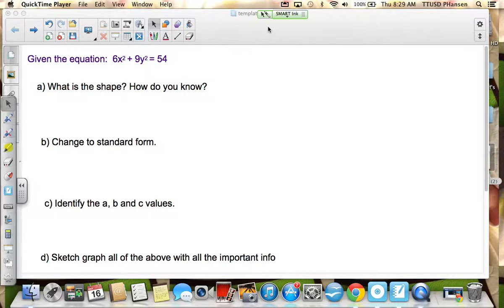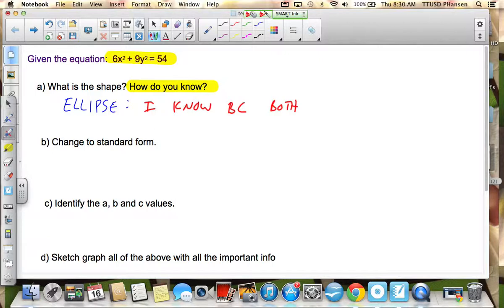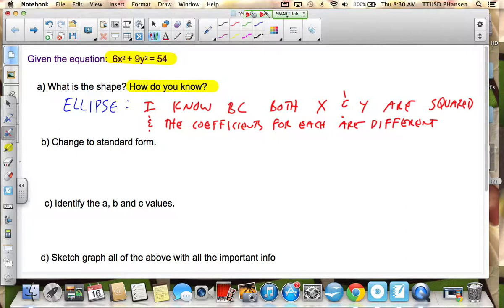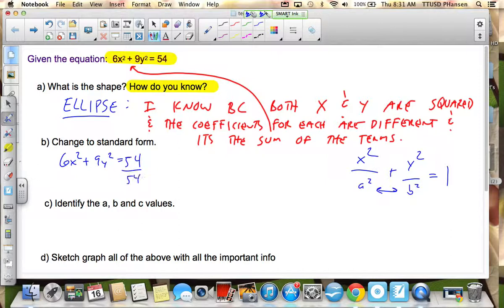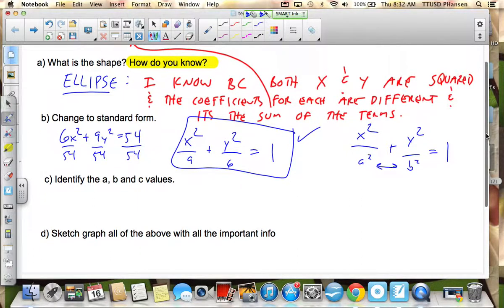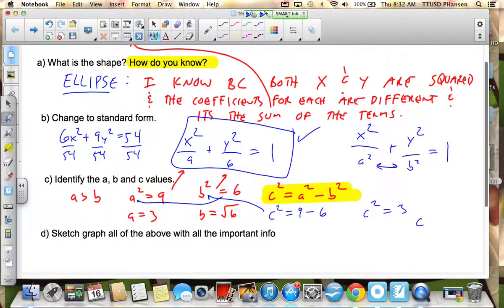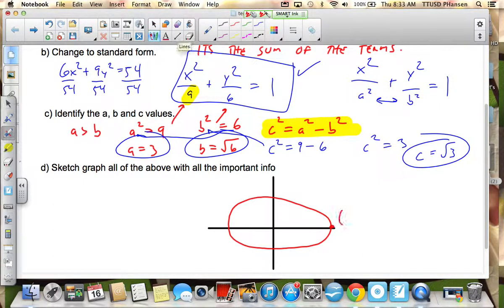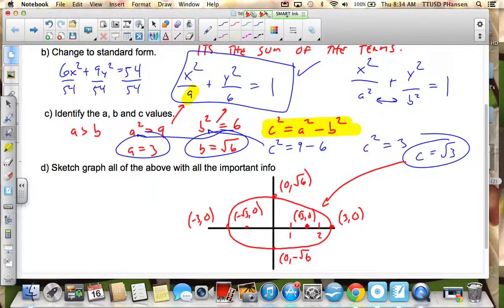Ellipse practice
Algebra II